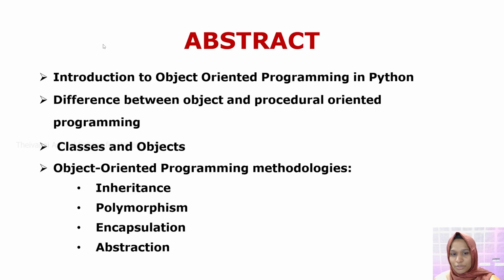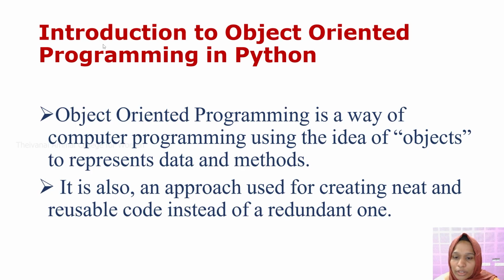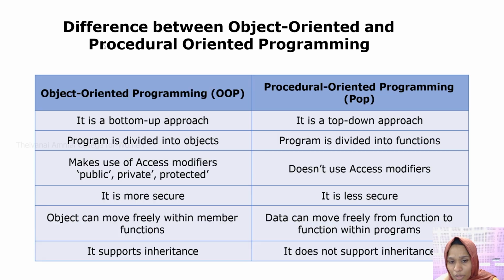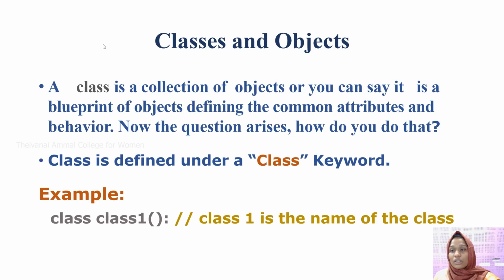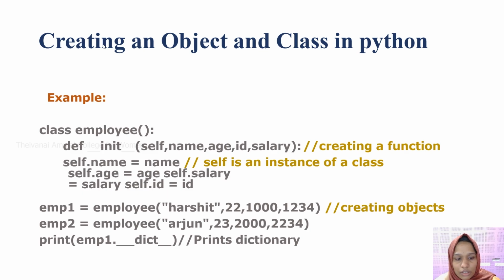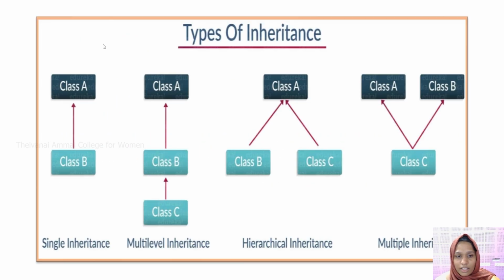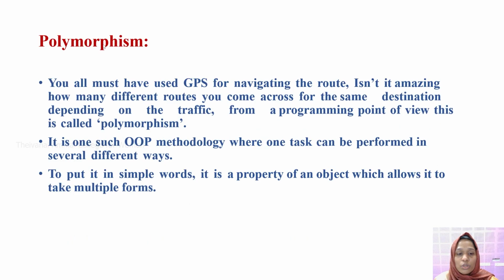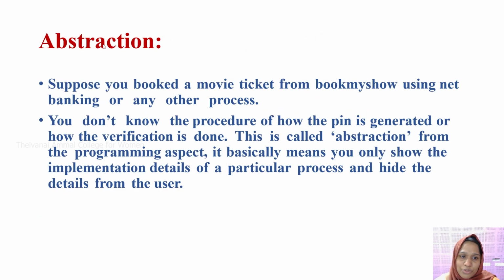Object oriented in python programming | Computer Science | E-Learning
AR ARIPUNISHABEE
Assistant Professor,

Topic: Object oriented in python programming

Object-oriented programming (OOP) in Python is a programming paradigm that organizes code around objects and classes.

OOP in Python allows programmers to model complex systems naturally and efficiently by mimicking real-world relationships and behaviors in software. It is widely used for building scalable and organized applications